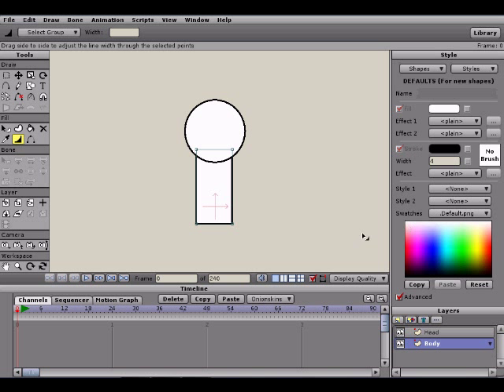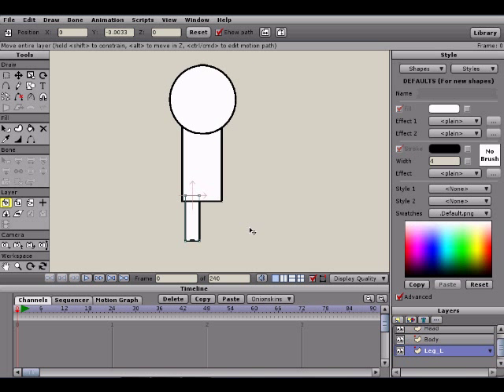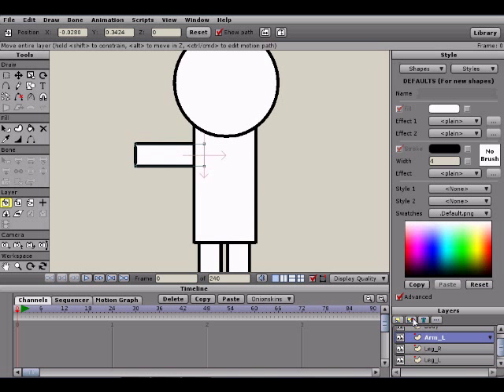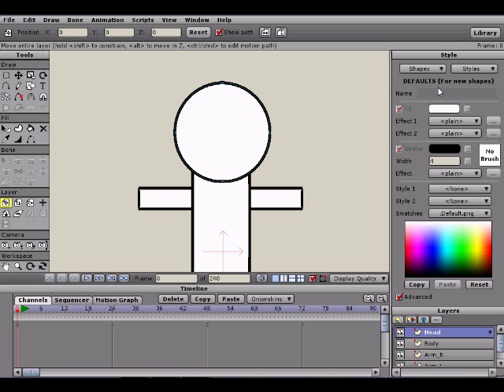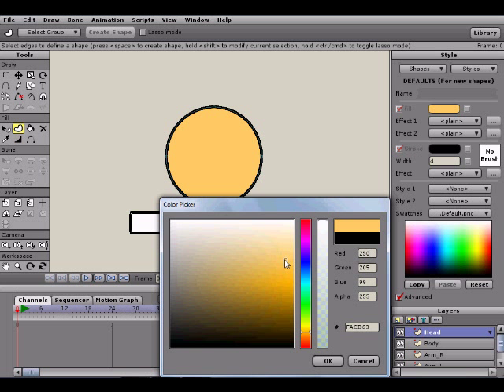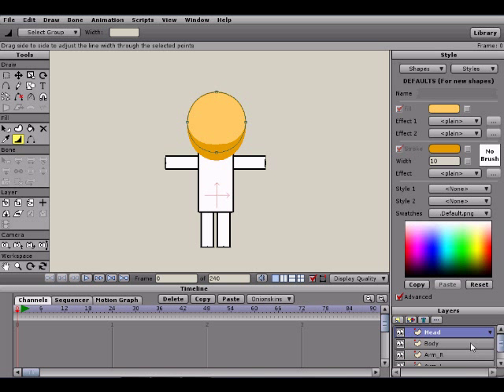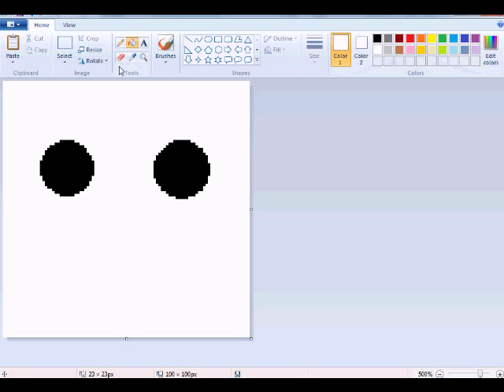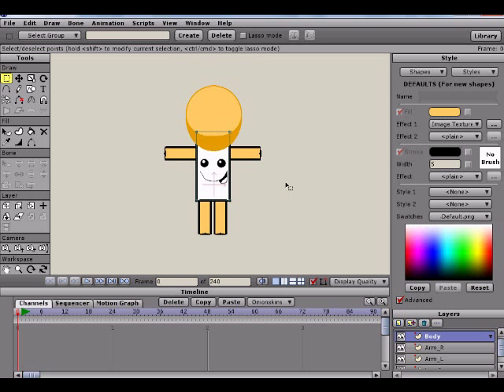Anime Studio for beginners - Part 4 (character finishes & styes/textures)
This is part 4 of my Anime Studio tutorial series for beginners and in this episode I go over the finishing touches onto our character as well as how to style him by changing the color, line width, line color, and even creating/adding in our own texture! ^)^